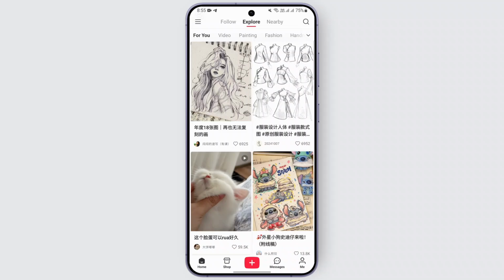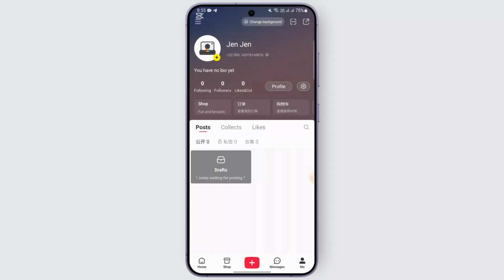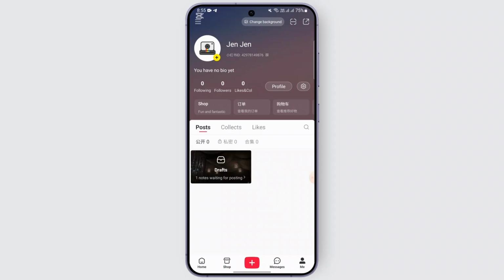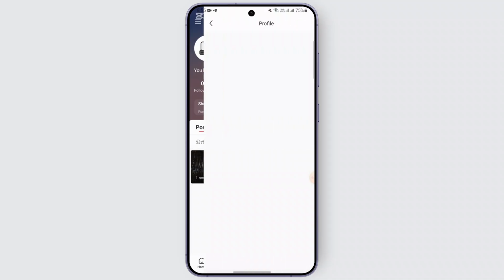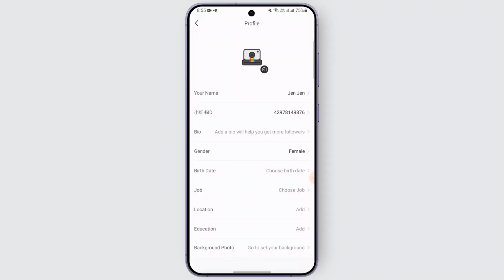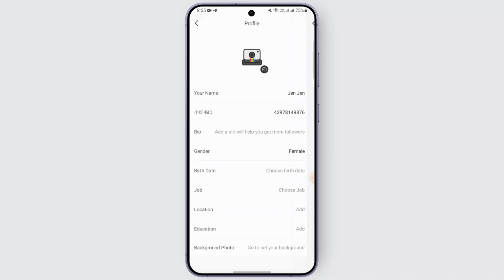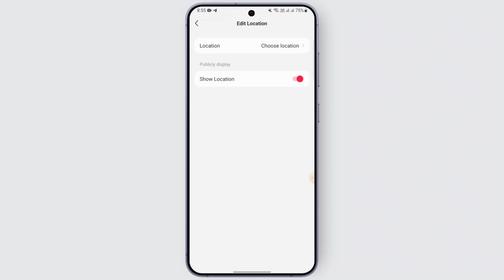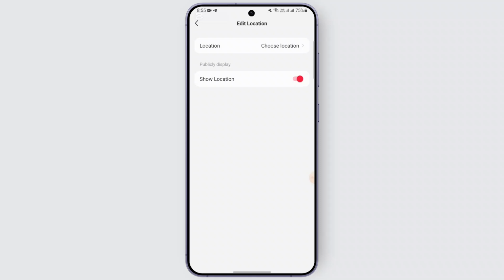How to Hide/Unhide Location on Rednote profile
Want to manage the visibility of your location on your REDNOTE profile? This video will guide you through the steps to hide or unhide your location, giving you full control over your privacy. Whether you're asking, "How do I hide or unhide my location on REDNOTE?" or need help adjusting your profile settings, this tutorial has you covered. Watch now to learn how to hide or unhide your location on REDNOTE!

Timestamps:
00:00 How to Hide/Unhide Location on REDNOTE Profile
00:10 How Do I Manage My Location Privacy on REDNOTE?